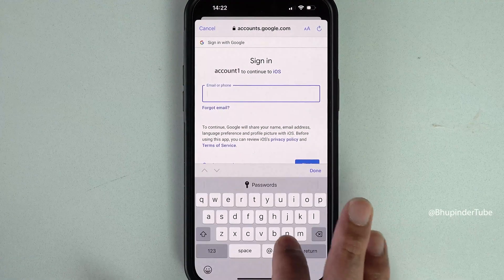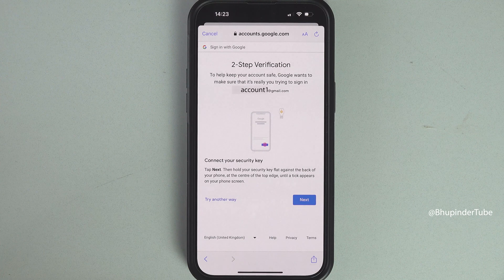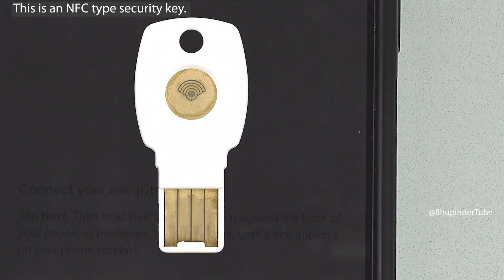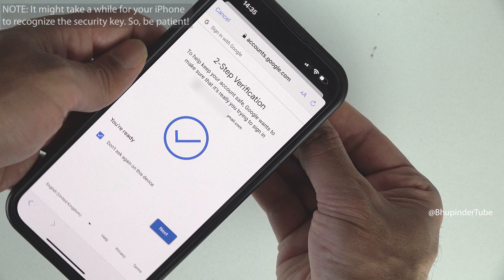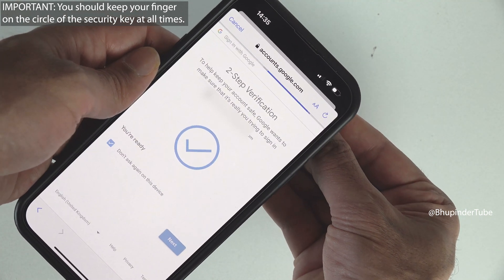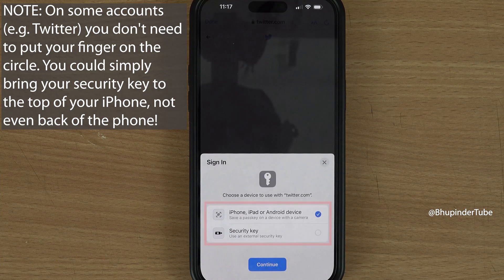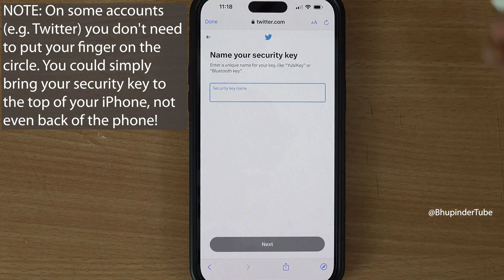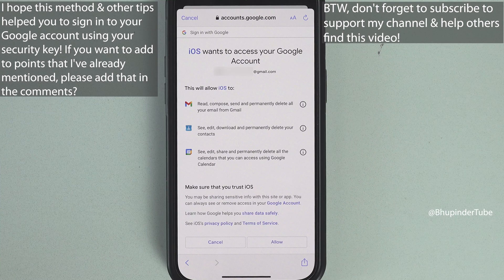How to sign in to Google on iPhone with a Security Key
Are you struggling to sign in to your Google account with a security key, particularly an NFC type security key? Watch this quick tutorial to learn how to position your security key on your iPhone so that it can be detected!

Having a security key is a simple step for improving your accounts. In this example, I got a security for my Google account (Gmail account). This is after setting up a 2 step verification by adding a security key to your account.

👉 Security Key

So, have your security ready! I'm using an NFC type security key. It doesn't have any batteries!
Your security should have a circle. Hold one of your fingers on the circle of the security key. While still holding your finger on the circle, Move the security key to the top middle in the back of the phone.

One end of the security has got an USB connector. Using an adapter it can be connected to your iPhone, but not required.

NOTE: It might take a while for your iPhone to recognize the security key. So, be patient!
IMPORTANT: You should keep your finger on the circle of the security key at all times.

Another demonstrations
NOTE: I've made this video because I tried so many different ways to connect the security key before it became successful! So, it's important to know that it's possible to connect the NFC security key without Bluetooth or an adapter to physically connect to the phone!
NOTE: On some accounts (e.g. Twitter) you don't need to put your finger on the circle. You could simply bring your security key to the top of your iPhone, not even back of the phone!

I hope this method and other tips helped you to sign in to your Google account using your security key! If you want to add to points that I've already mentioned, please add that in the comments?

More related videos below 👇
👉 Do you want to check iPhone 14 Pro Max camera quality, if so, why not to watch my iPhone 14 Pro Max Shorts Playlist